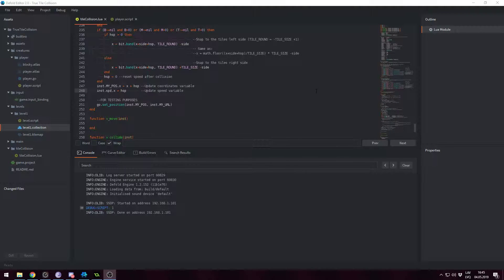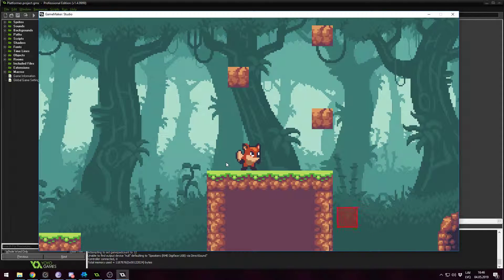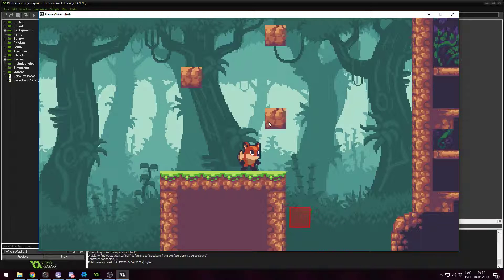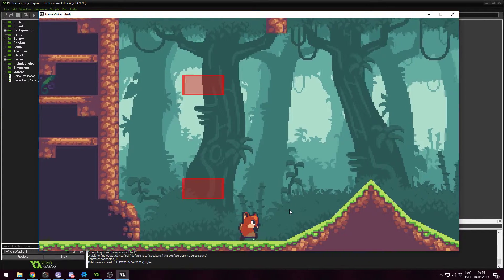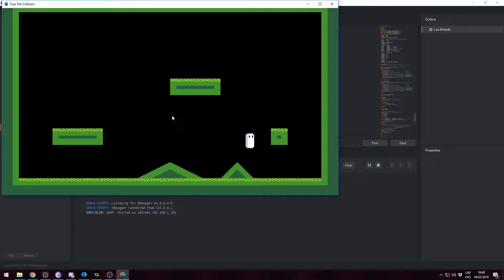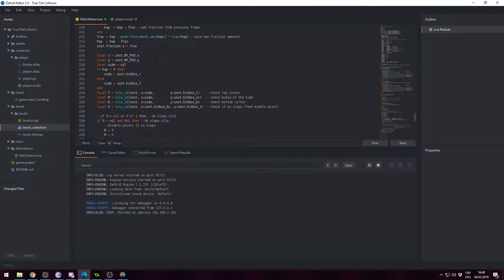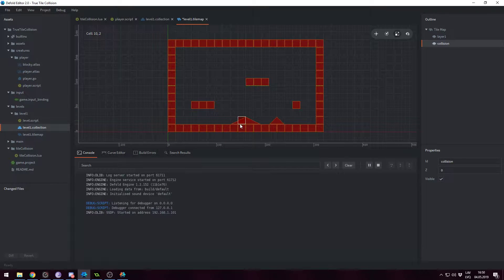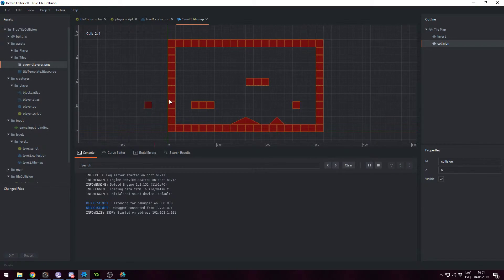Jorney of learning Defold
I mentioned grid collision in Gamemaker - it's a community-made name for it, rarely used (but one of the most optimized approaches for collisions in GameMaker). My take on it was combined with new knowledge of bitwise so most calculations were using bitwise.
I'm pushing this idea to Defold.